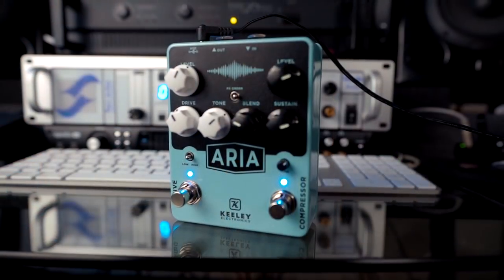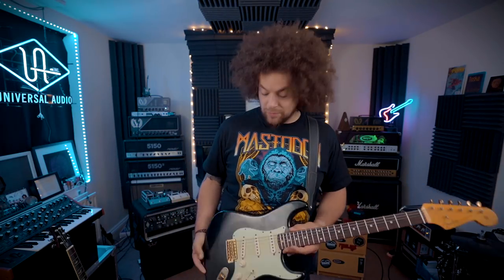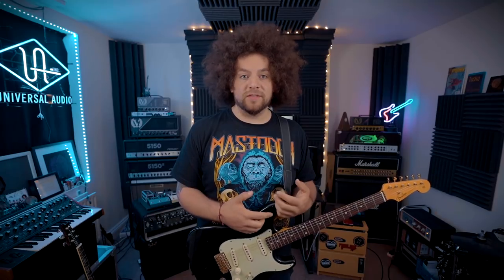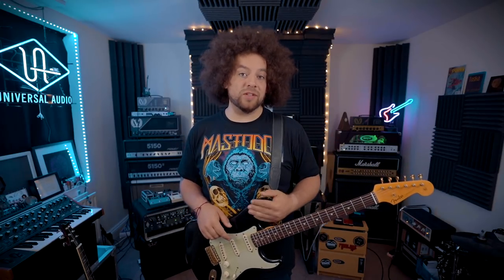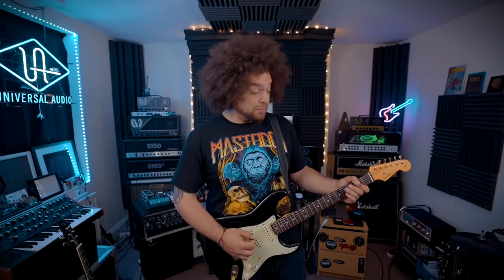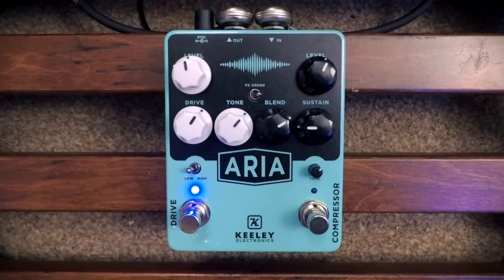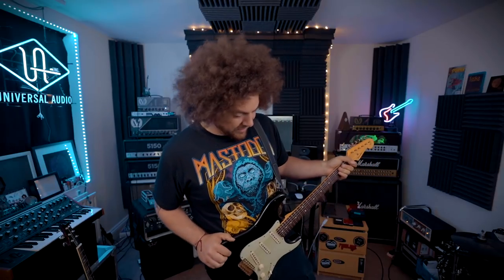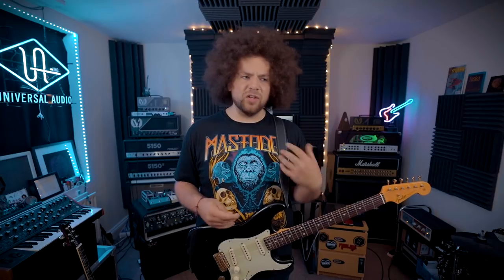How To Use Overdrive & Compression | Keeley Aria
Get One Here:

Keeley's Overdrive Compressor Aria is a pedalboard Beast! Definitely one for the strat players out there!

Rabea Massaad 'Grinding Gears' EP | Available Now

Amazon Music

Peace & Love